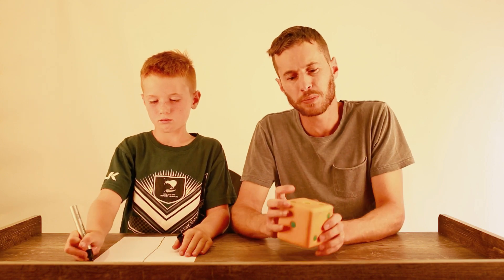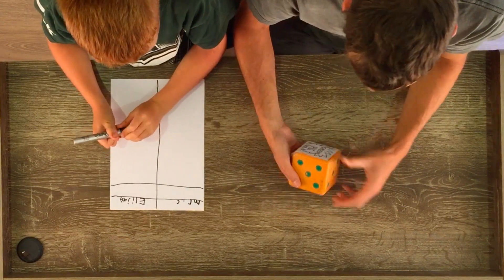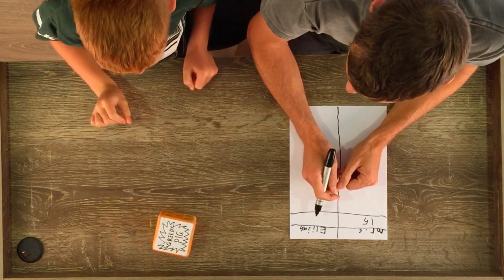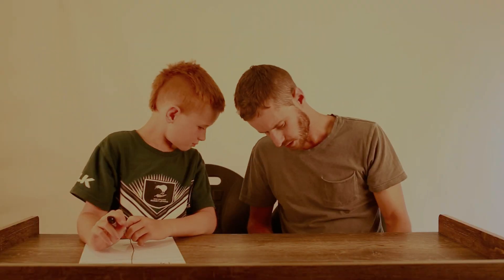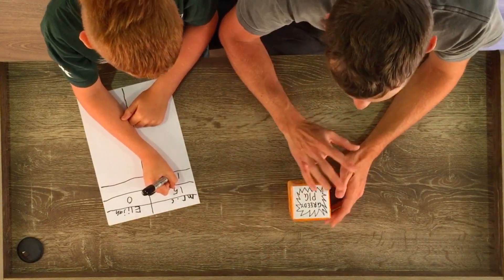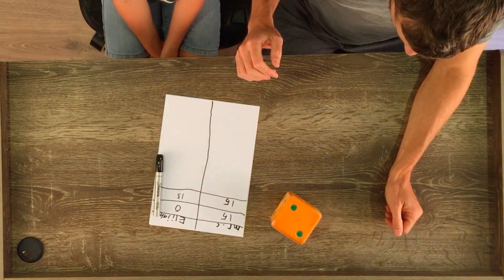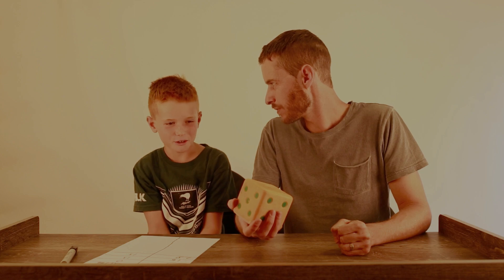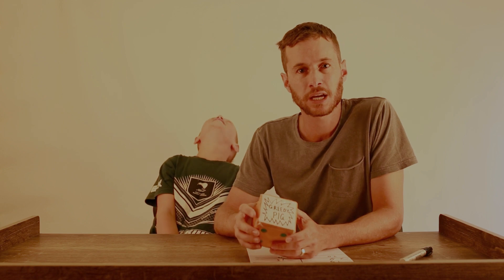6: Greedy Pig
Greedy Pig is my class' favourite game! Play it safe and you might not make it in time, or take a risk and you could win quickly... or you just might lose it all! All you'll need is a dice and something to record your score. Enjoy playing!